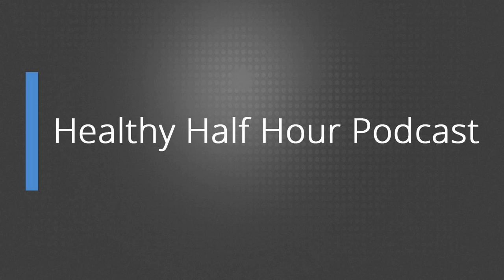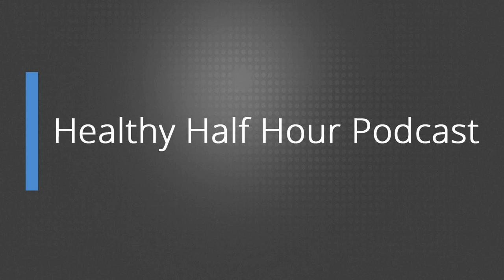Episode 59 - The Monetary Cost of Good Health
Karen and Richard discuss the monetary cost of good health. We look at the $ value that people are willing to invest in to lead a healthier lifestyle.

 Healthywayeveryday.com

 The Omnivore's Dilemma - Michael Pollen

 How to save money and eat healthy - youtube video